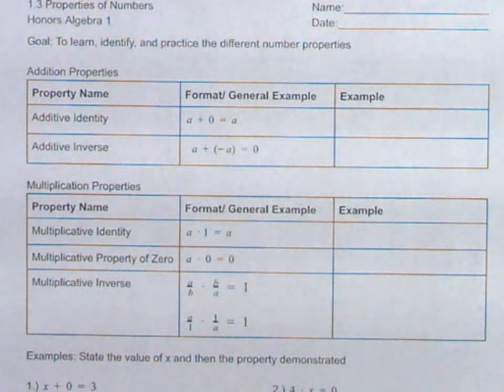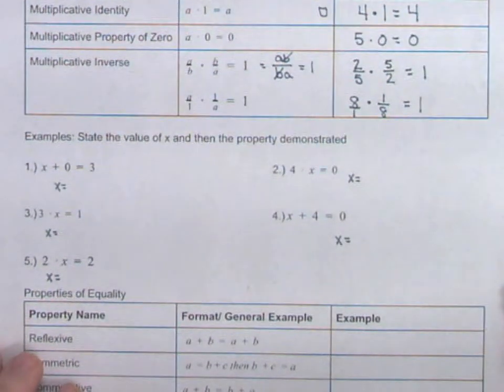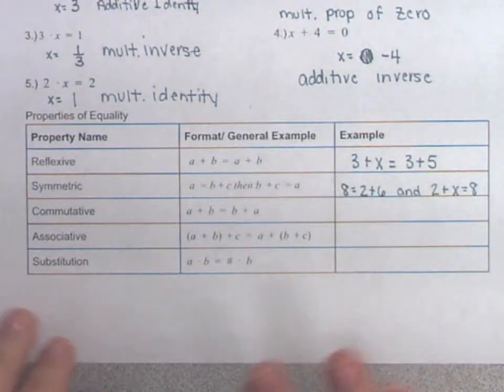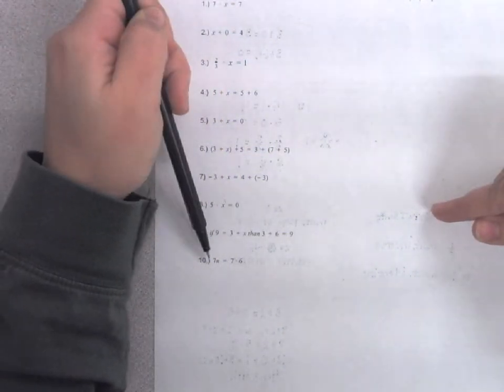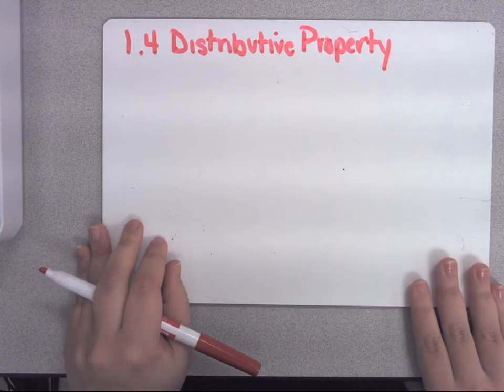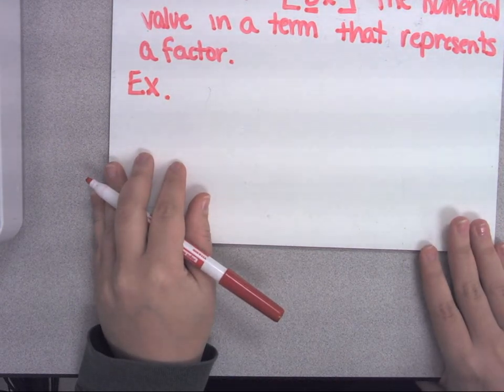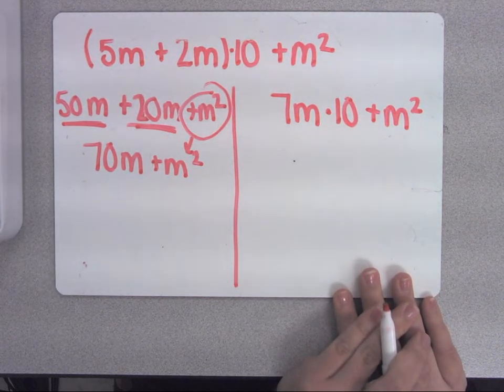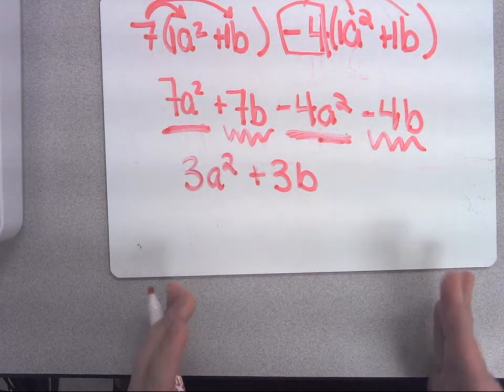1 31 4 HA1 notes0001